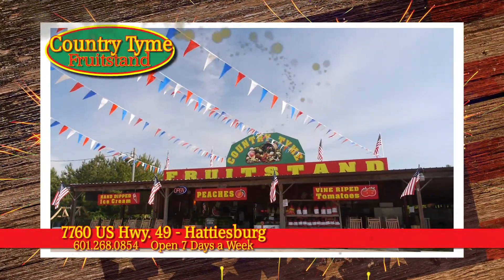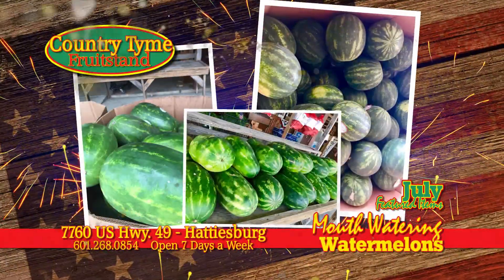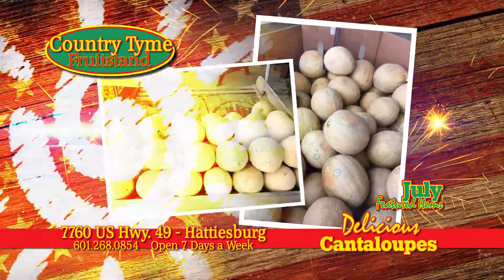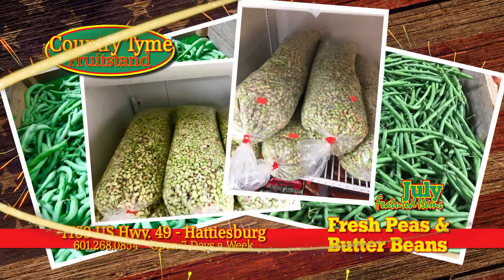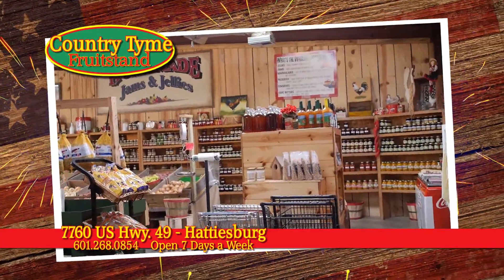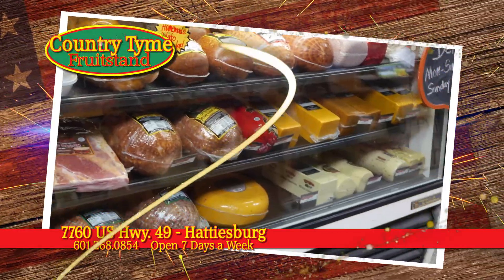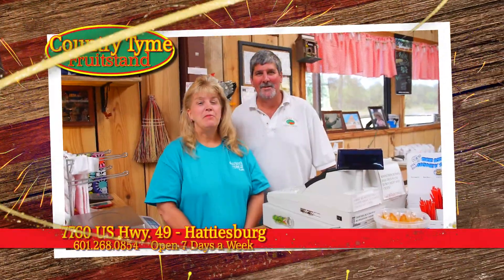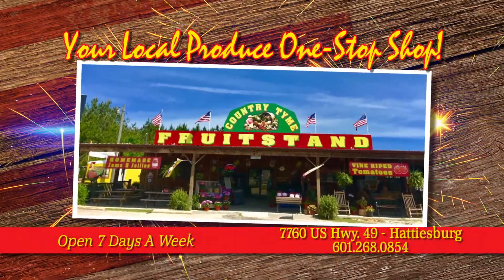WDAM Commercial - Country Tyme Fruitstand - JUL19